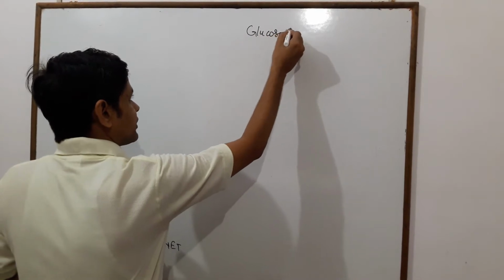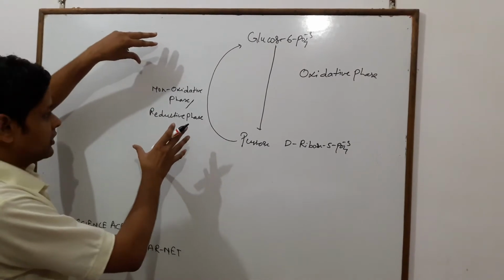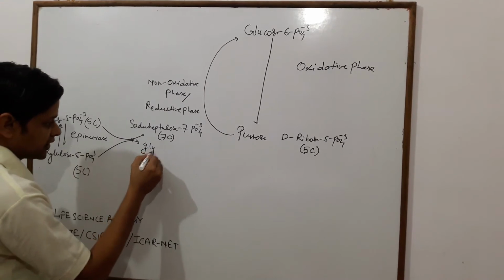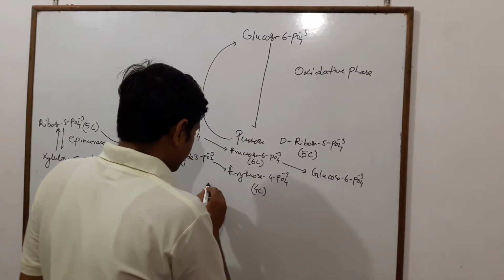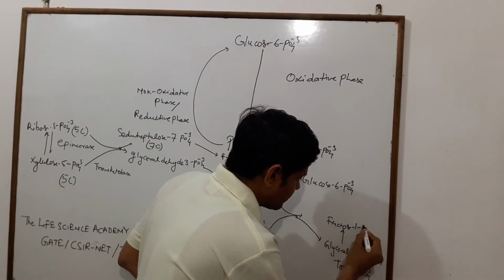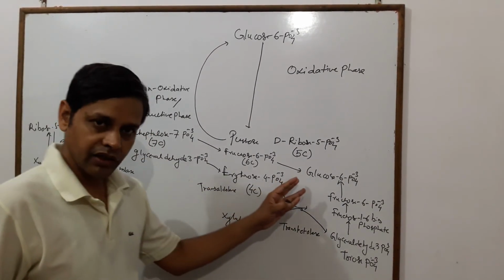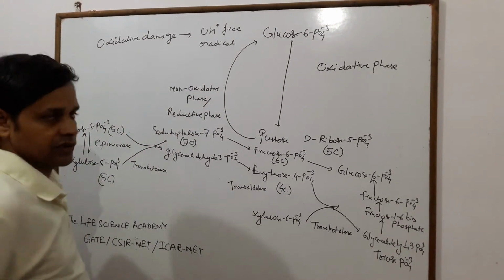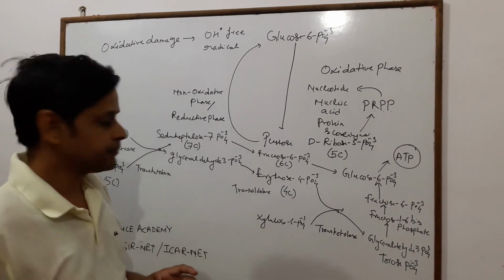NON OXIDATIVE PHASE OF PENTOSE PHOSPHATE PATHWAY PART 2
Important video for GATE/CSIR-NET Aspirants: Non-oxidative phase/Reductive phase: Pentose Phosphate Pathway